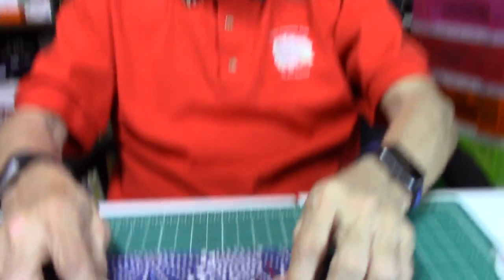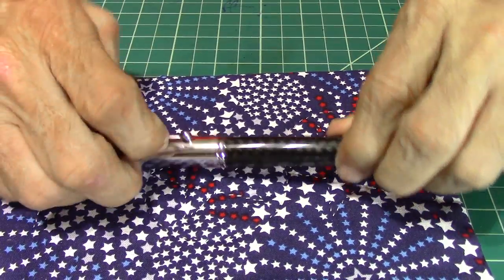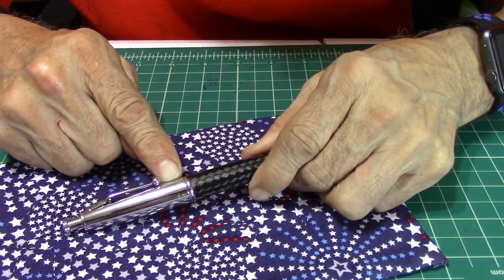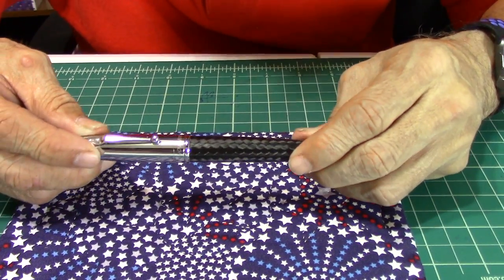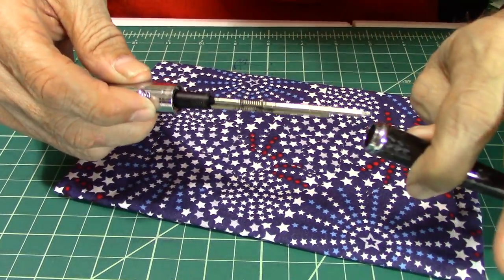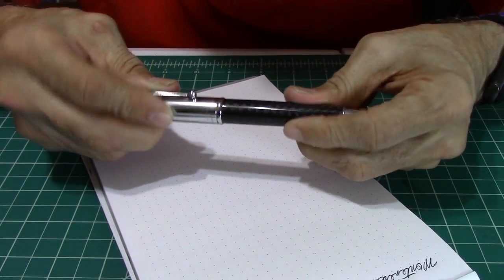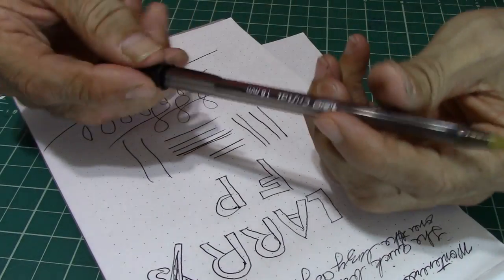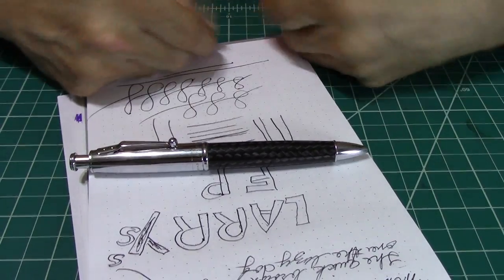Episode 525 The Monteverde Invincia Ballpoint Pen: A Full Review by Larry Berrones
A review of the Monteverde Invincia Ballpoint Pen.

LIKE:  Did you like this video?  Please hit the "like" button!